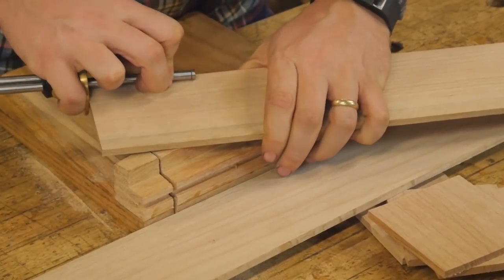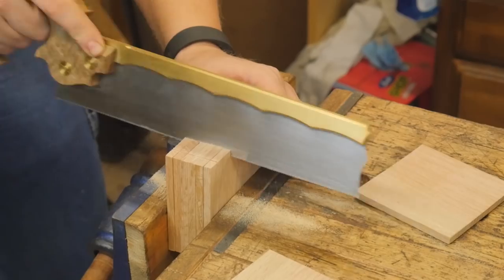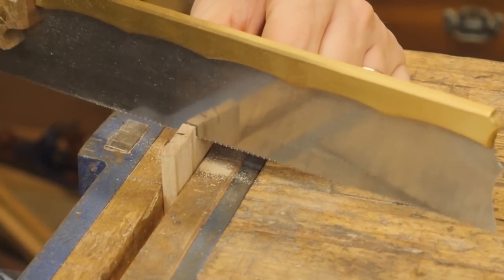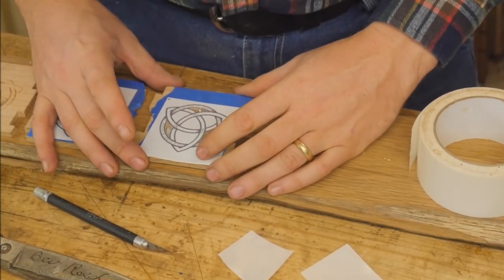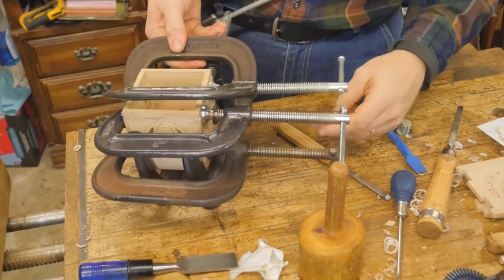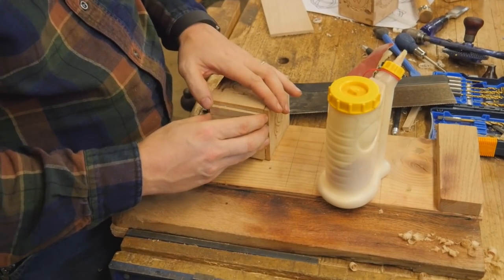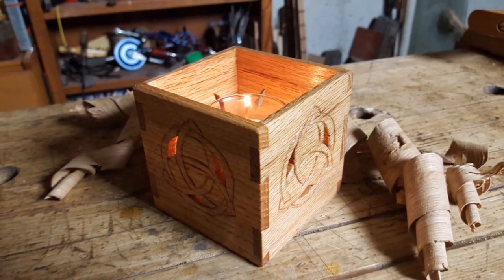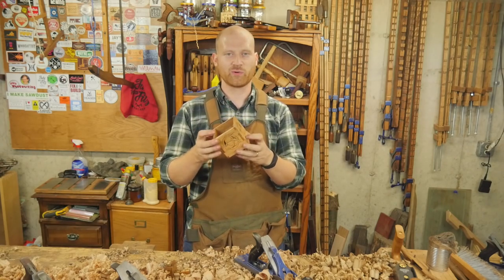Building a Dovetail Candle Box Handmade With Oak Fretwork and Carving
After making the candle box for my wife people asked me to so a how to video for one. So I said why not! here you go.

this is a candle box so you can see the flame of the votive candle inside. it is a great project to learn a bunch of new skills from Dovetail joinery to carving and Fretwork. this is built with Red Oak and hand tools. and as a woodworking project goes the building of this wooden box is deceptively simple and within the reach of most woodworkers.

Dovetail saw
Carving V-Tool
Coping saw
Marking Gauge
Long Nosed Marker

You Can find me:
Beme: WoodByWright
Periscope: @WoodByWright